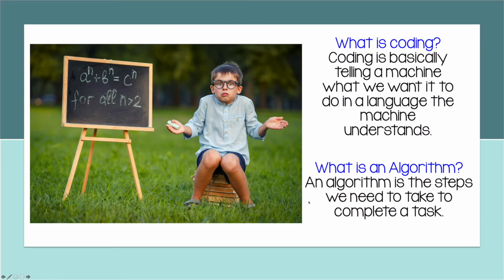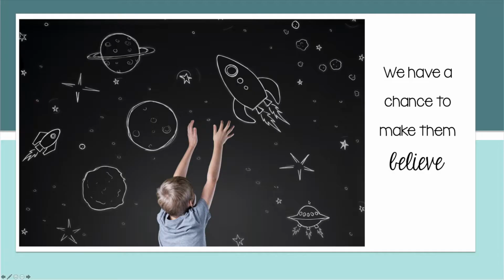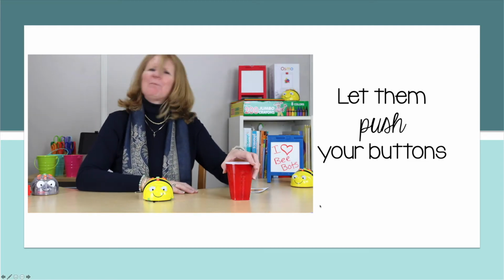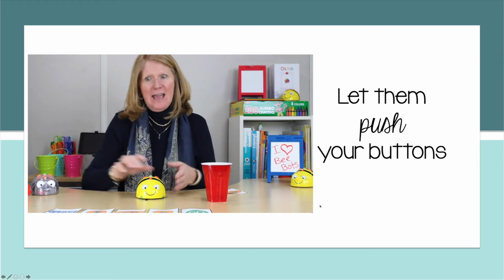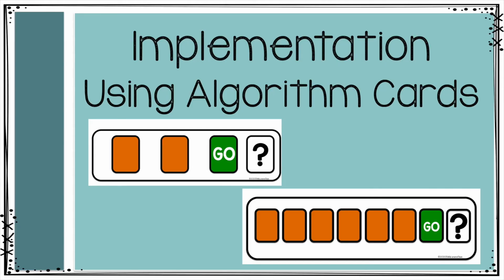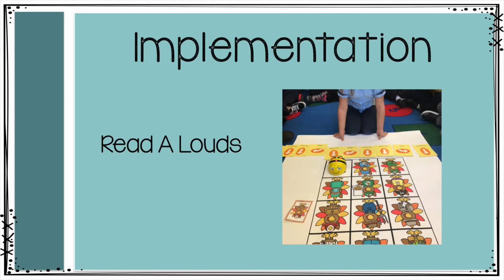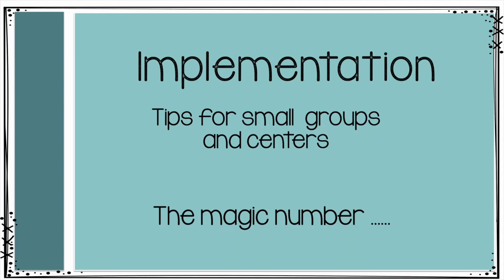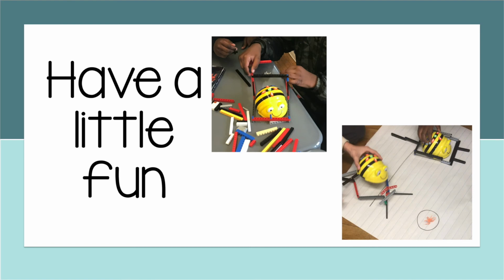Using BeeBots with Young Children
Learn how to use BeeBots in your kindergarten class. Learn why we should be coding with kids, how to introduce the BeeBot, and some fun activities you can use tomorrow. Can't get enough? Join Coding with Kids and receive training AND materials. Here is the link to Coding with Kids
Just need some mats?